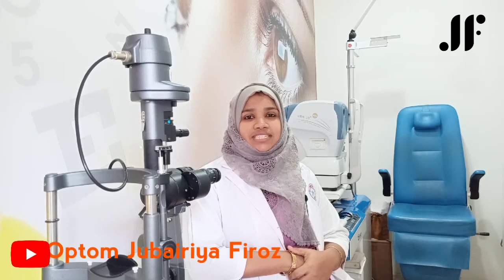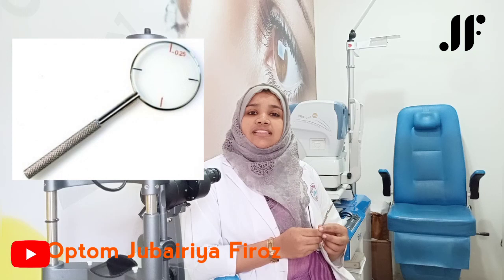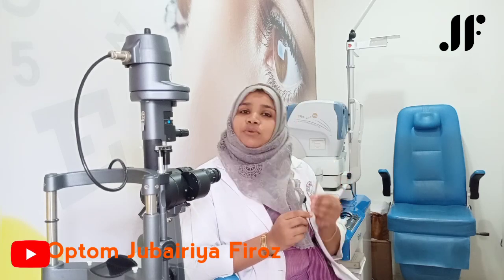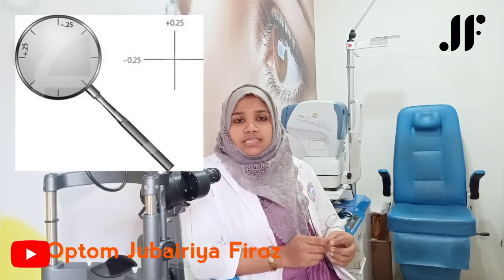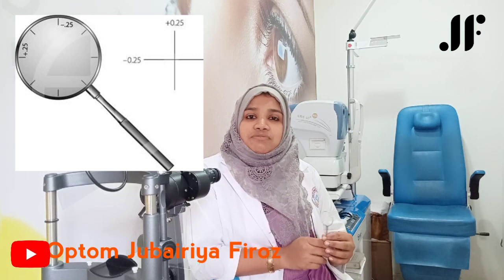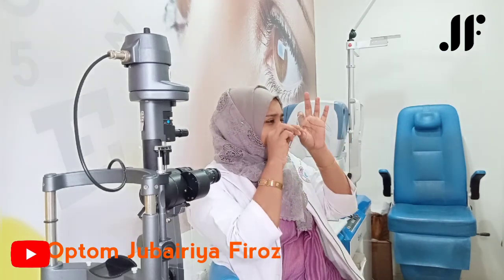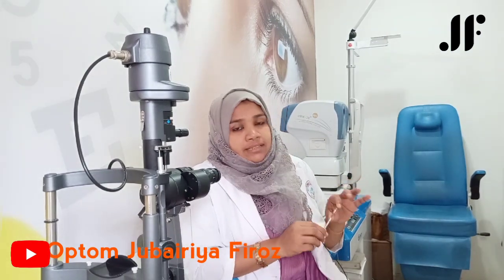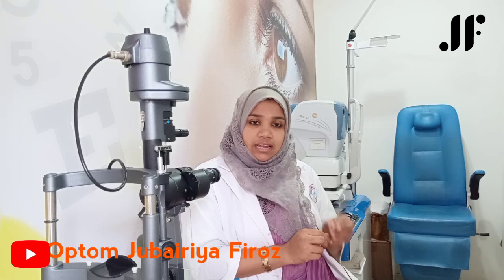Introduction to JCC Part 1 Malayalam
Jackson cross cylinder is an instrument used in optometry practice to refine the axis and power of the cylindrical correction for astigmatism...